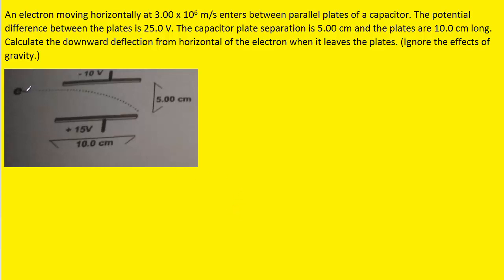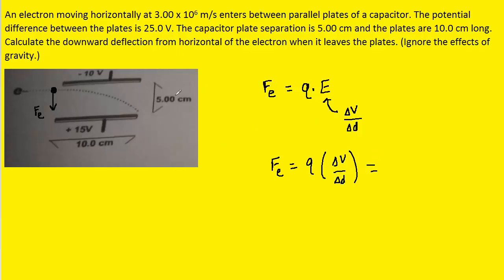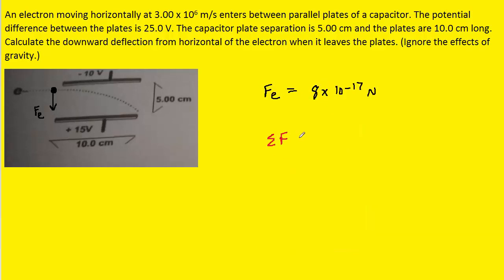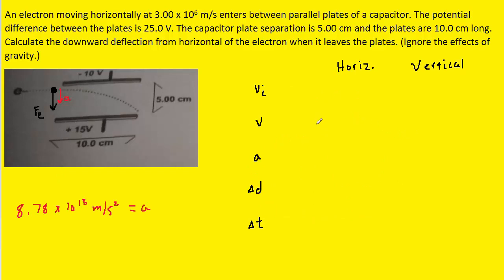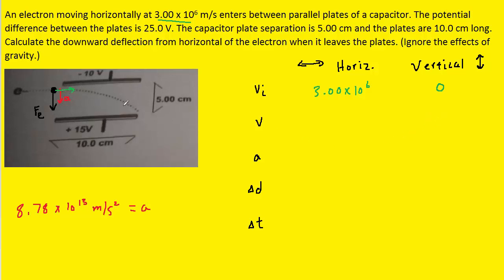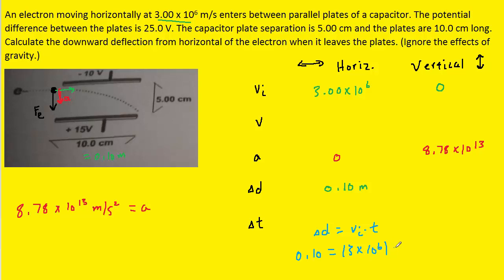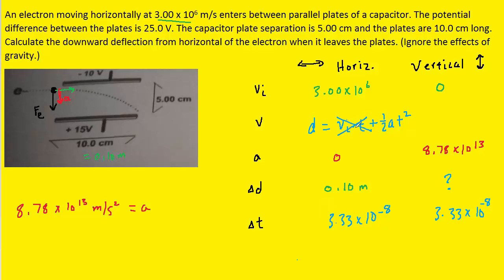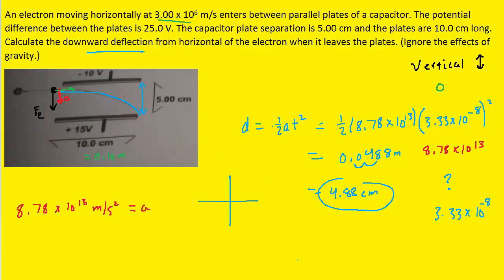An electron moving horizontally at 3.00 x 10^6 m/s enters between parallel plates of a capacitor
An electron moving horizontally at 3.00 x 106 m/s enters between parallel plates of a capacitor. The potential difference between the plates is 25.0 V. The capacitor plate separation is 5.00 cm and the plates are 10.0 cm long. Calculate the downward deflection from horizontal of the electron when it leaves the plates. (Ignore the effects of gravity.)